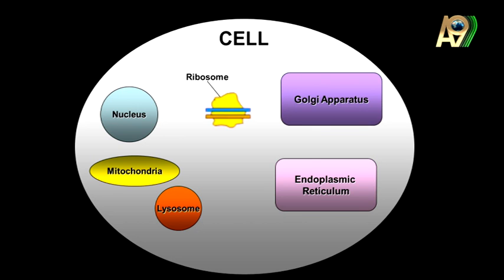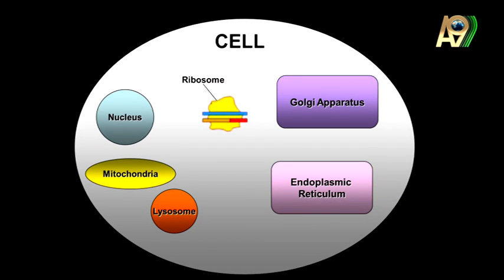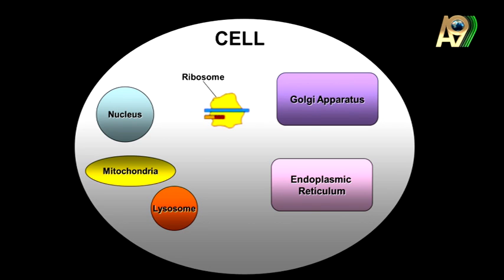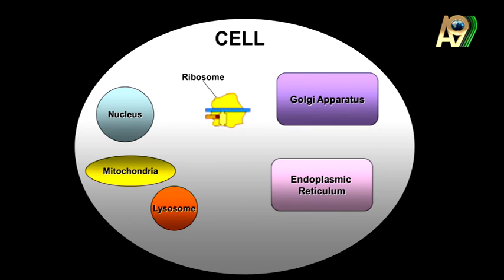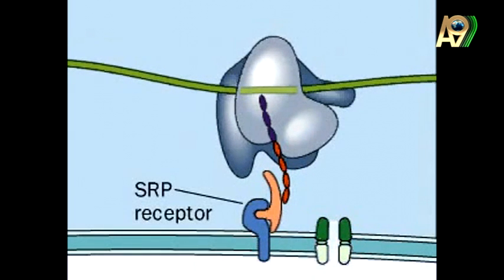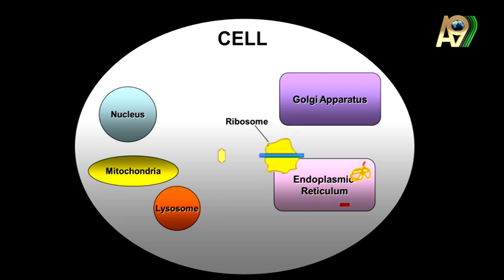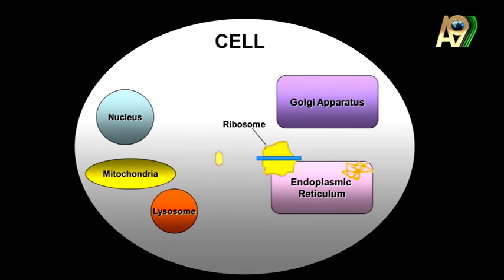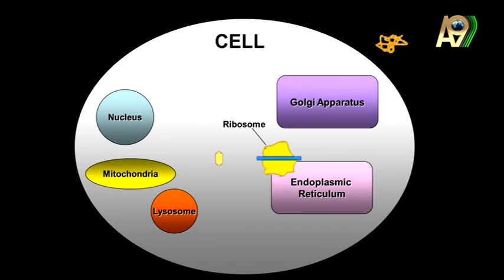MS. DILEM: POSTTRANSLATIONAL PROTEIN MODIFICATIONS